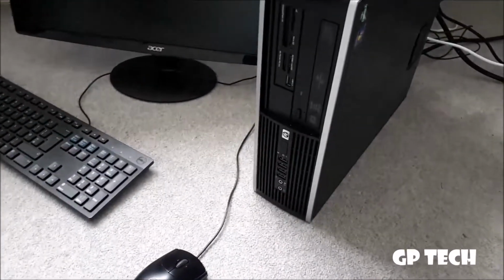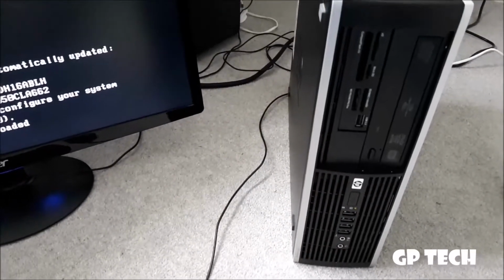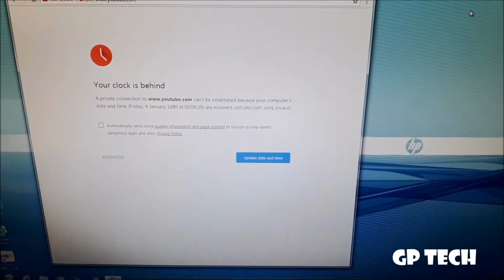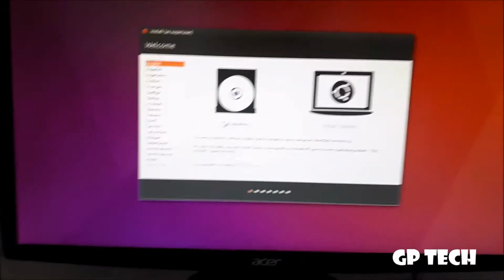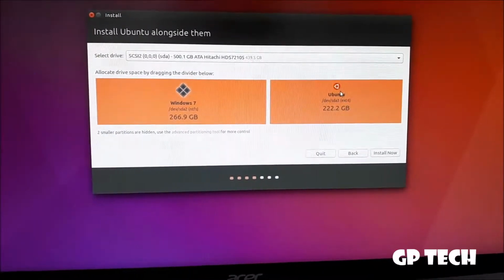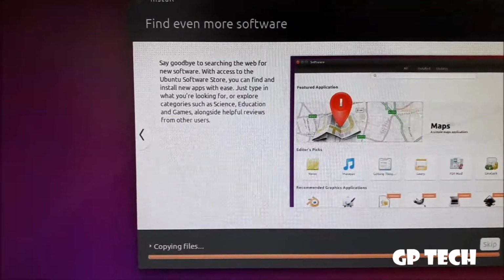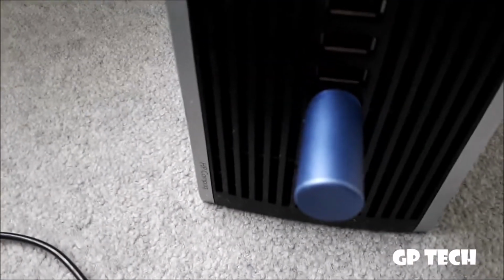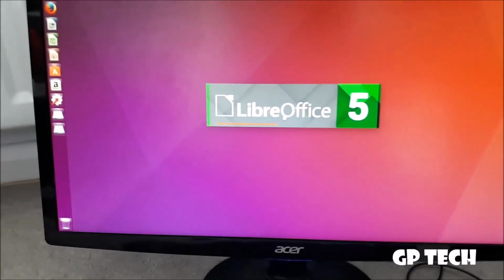Installing Ubuntu on HP Compaq 6005 Pro SFF PC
In this video I will be installing Ubuntu onto my HP Compaq 6005 Pro SFF PC.